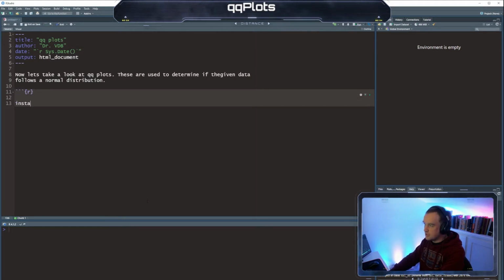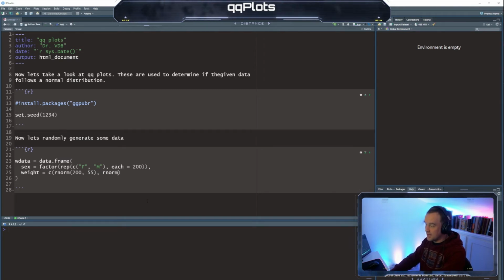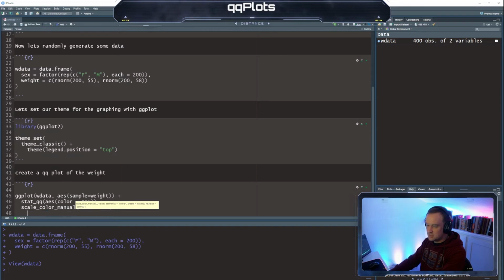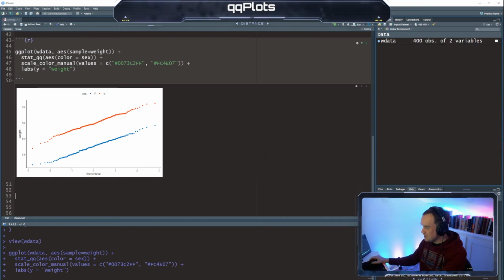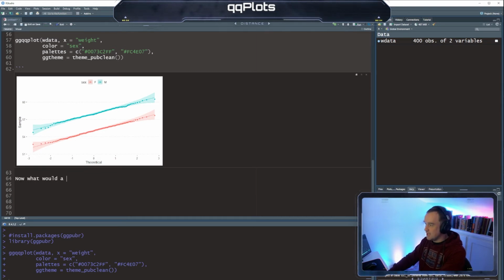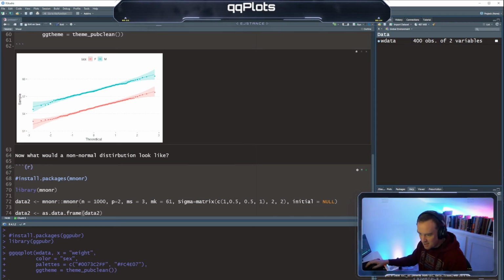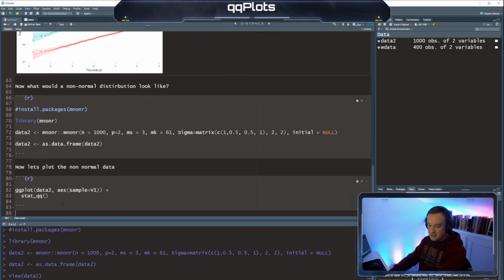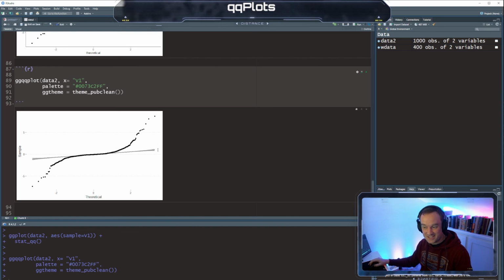Data Products - qq Plots - Exploratory Data Analysis with R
In this video, we will learn how to make qq plots (quantile-quantile) in R.